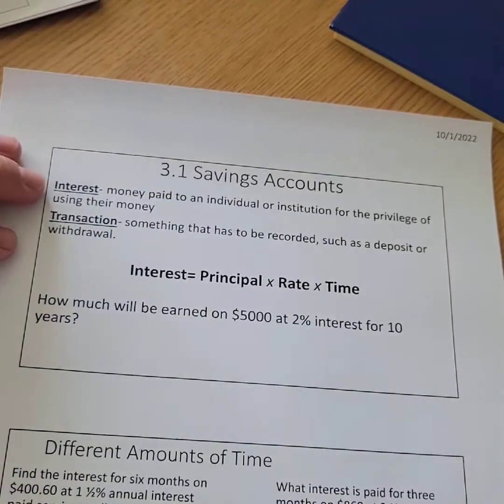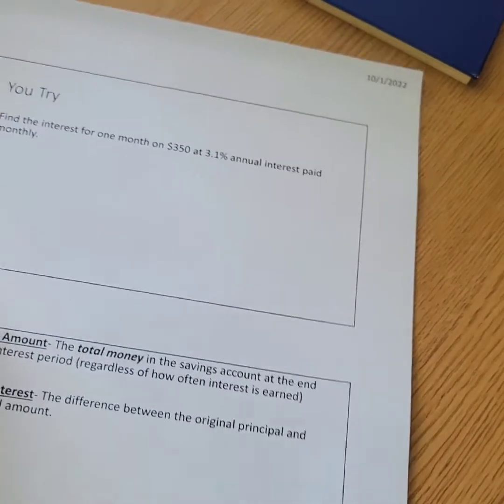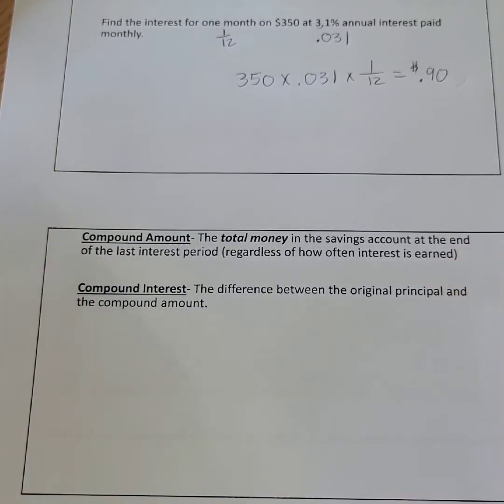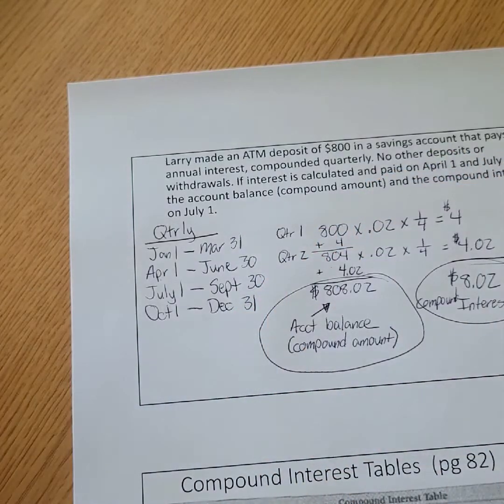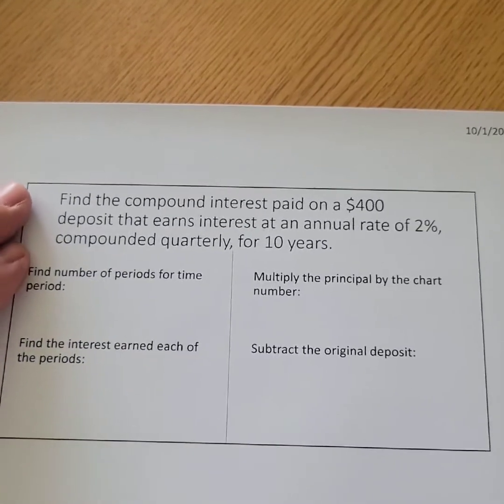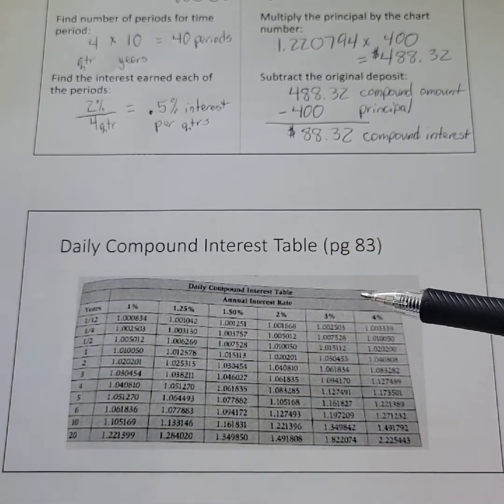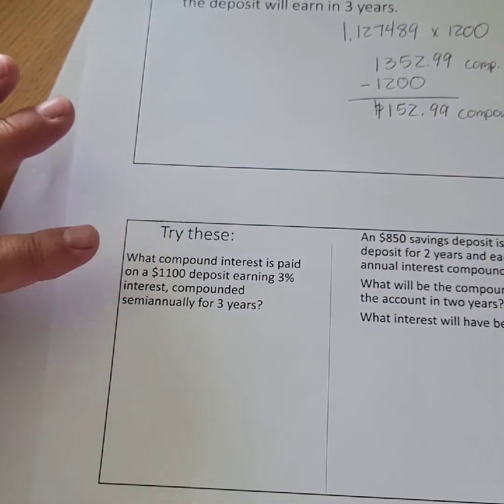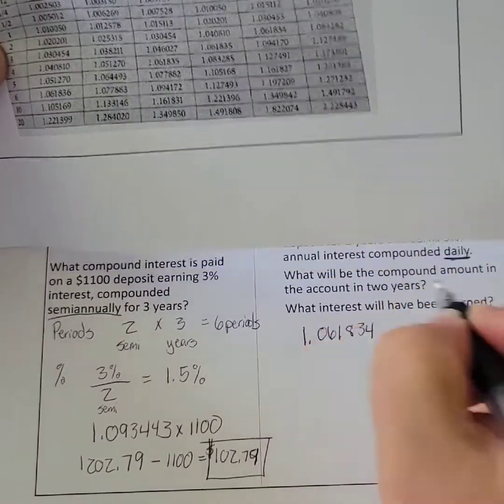Business 3.1 Savings Accounts